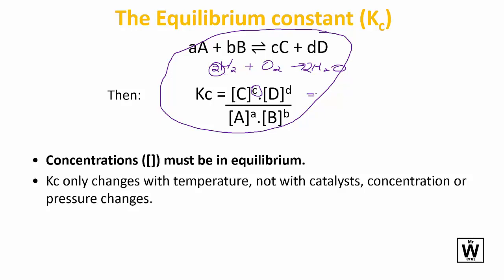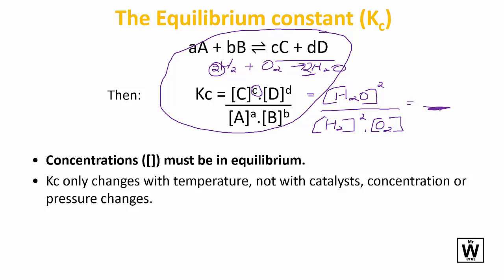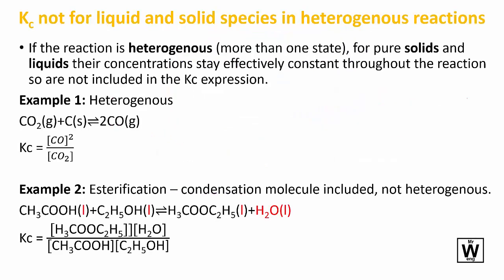The Equillibrium Constant Kc | U3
ATAR Chemistry for the QCE Y12 U3 T1 Chem Eq - The Equillibrium Constant Kc
Straight out of the data booklet...
How to write the Kc or Keq expression.
Updated to include exceptions to Kc with solids and liquids when equation is heterogenous.